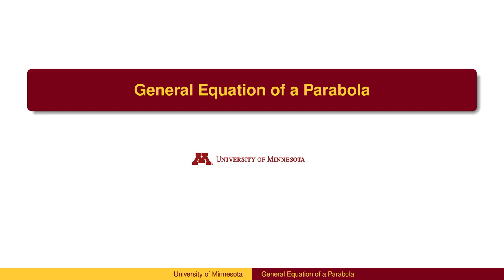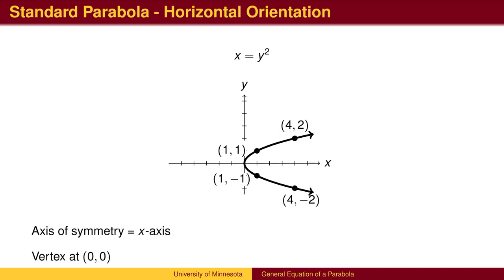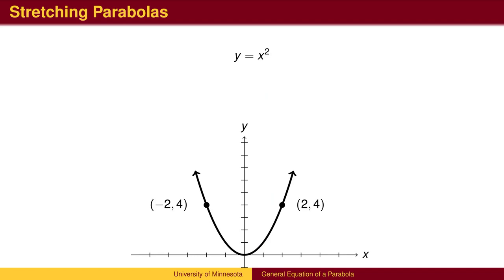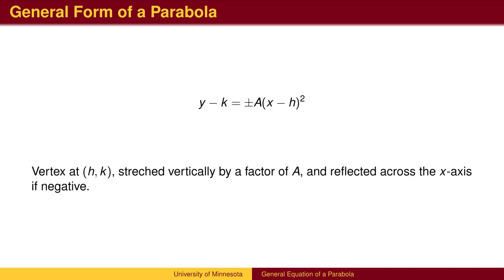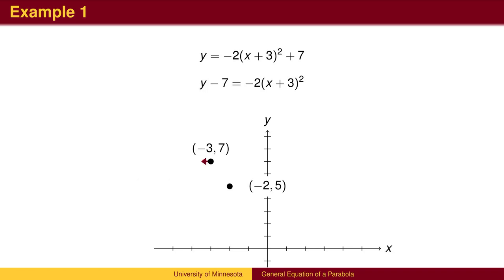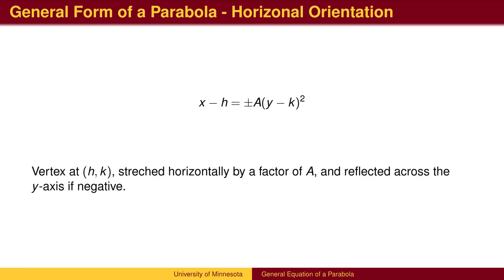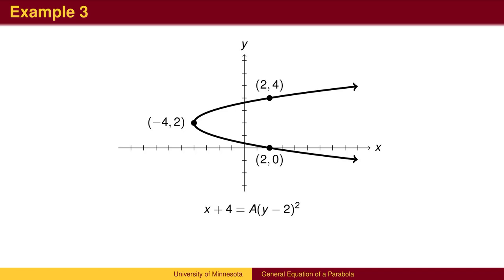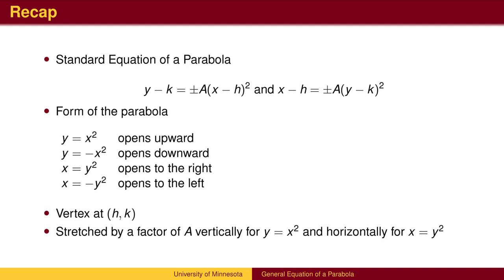TR6.3 - General Equation of a Parabola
The General Equation of a Parabola applies graph transformations to the standard parabola y = x^2. It also discusses the parabola x = y^2. The conversion from the general form to the standard form is saved for a lesson on Completing the Square.